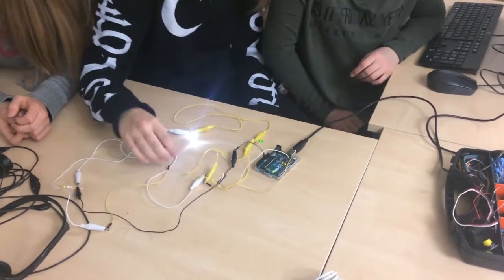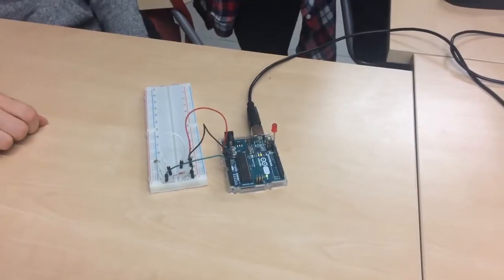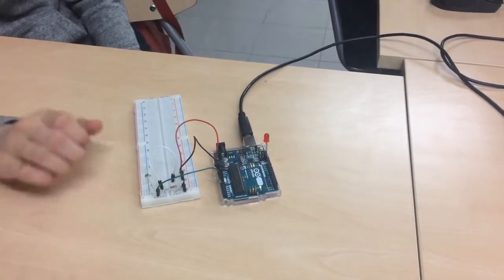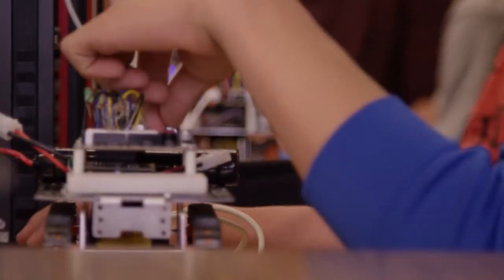What is eCraft2Learn doing? Our experts explain!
eCraft2Learn is a European project funded by the European Commission's Horizon 2020 Research and Innovation Programme under grand agreement 731345 - aiming at reinforcing personalized learning and teaching in science, technology, engineering, arts and math (STEAM) education.